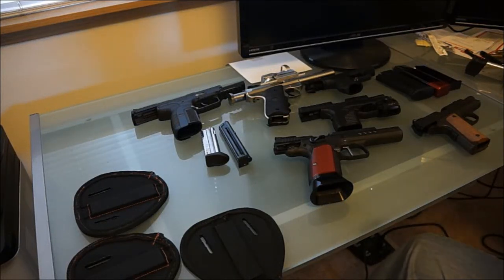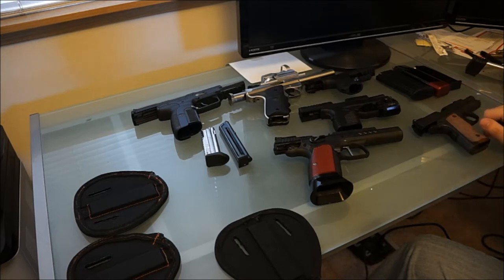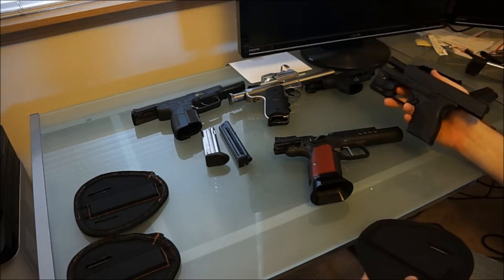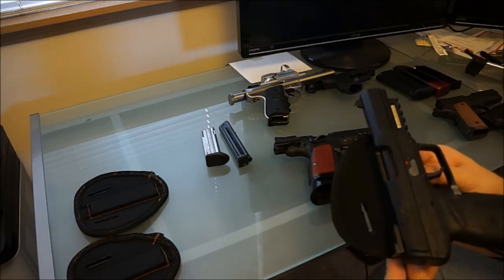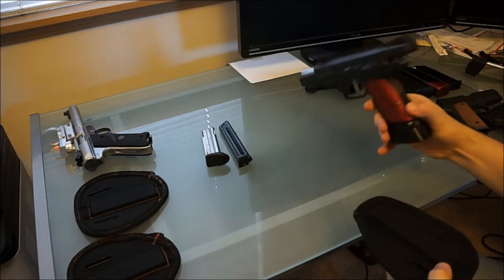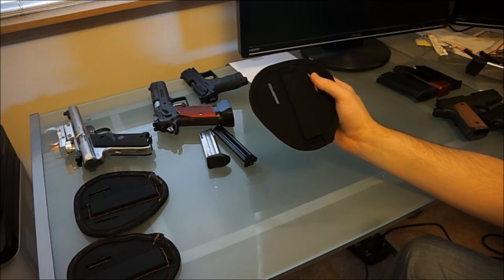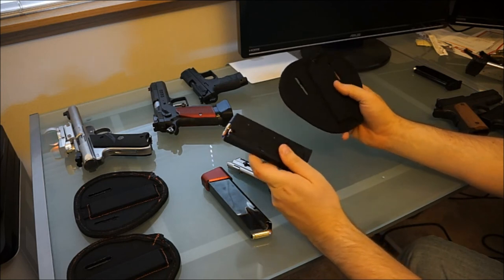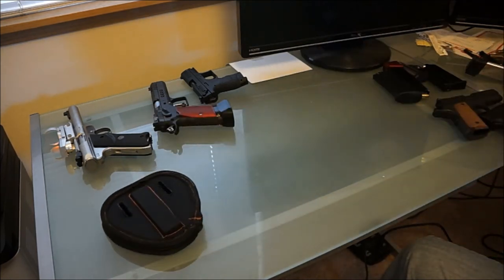Magnetic Range Holster Miller Armament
Miller Armament Magnetic Range Holsters, for quick holstering and drawing of just about any sidearm to include Revolvers, semi autos, polymer guns and steal.

These Holsters are made of 1/8th inch thick cow hide leather, high denier Ballistic Nylon front, 2 high powered neodymium magnets, hand stitched and available with many different colors of threads and bindings.

Thread colors: Brick Red, Blue, Silver, Black, and Gold.

Binding colors: Black, Blue, Pink and Red

NEVER STORE A FIREARM LOADED
NEVER STORE A FIREARM WITHIN REACH OF CHILDREN
This product contains a powerful magnet.  Do not use near metal objects. Pinching or physical injury may result.
Do not allow this product to pass near credit cards or other cards with magnetic strips, as they may be erased.
Persons with medical devices that are sensitive to magnetic fields should not use or handle this product.
This is not a toy.  Keep out of reach of children.
Do not use this product with sharp or abrasive objects.